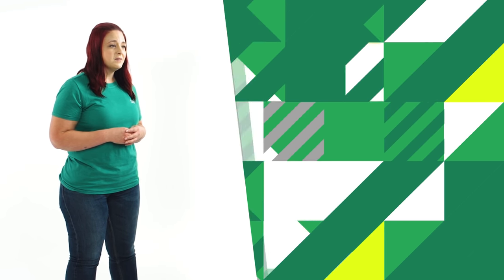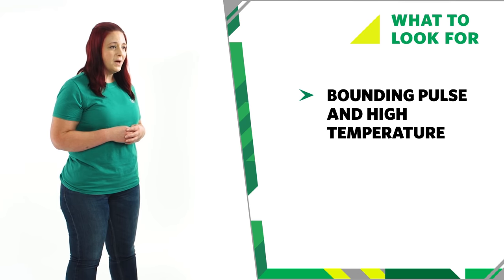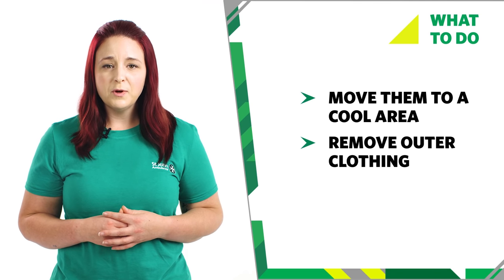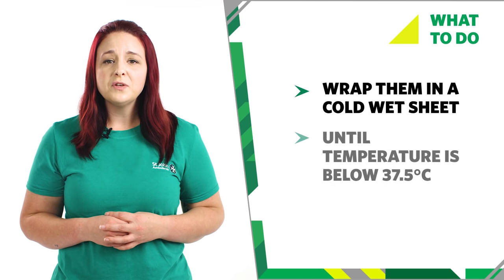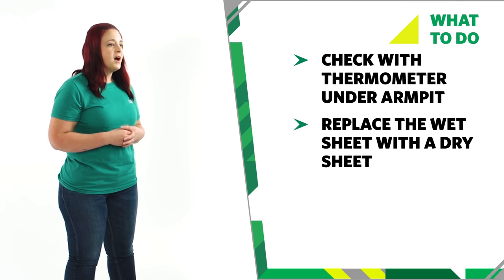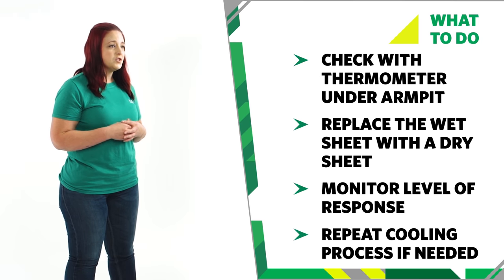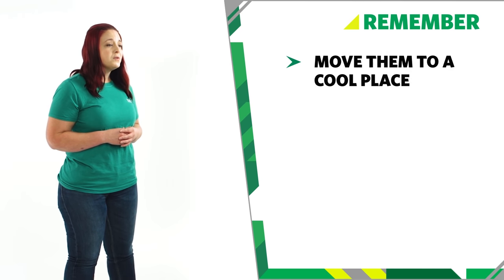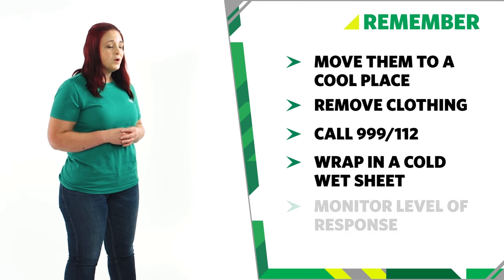How To Treat Heat Stroke, Signs & Symptoms - First Aid Training - St John Ambulance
A St John Ambulance trainer demonstrates what to look for if someone has suffered from heat stroke and how to treat it.

Find out more about what to do if someone has suffered heat stroke, signs and symptoms

Learn more life saving skills with St John Ambulance first aid training courses